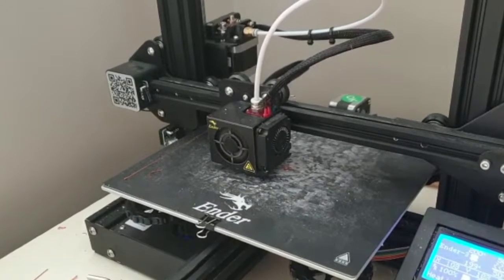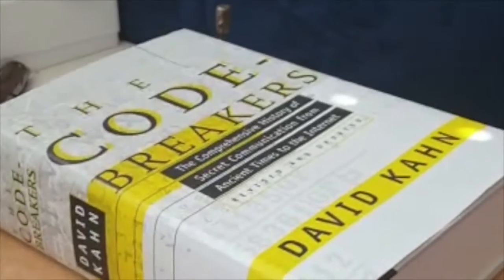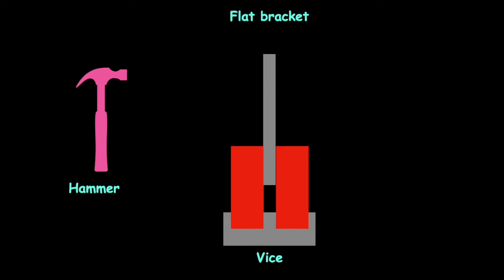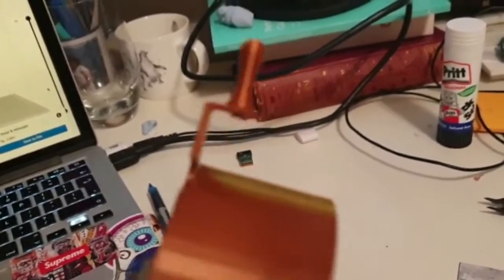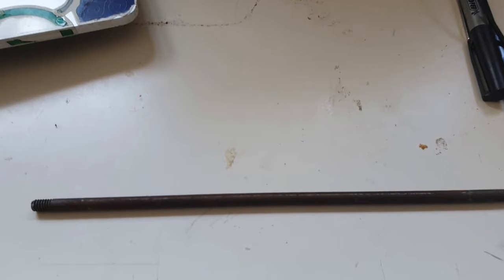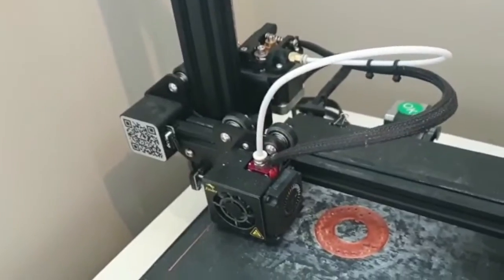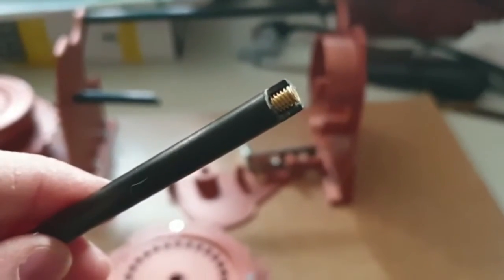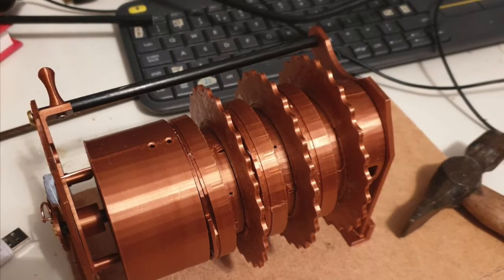3D printed Enigma Machine (part 2)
This is the second in a series of videos where I try to build an enigma machine with only an Ender 3 3D printer and pieces I find lying around my shed or can order cheaply online.

In this video I make considerable progress and have created the scrambler (all three rotors and a reflector) as well as the base plate and sides of the scrambler. I discover a few problems with trying to exactly replicate a real enigma and deviate slightly from the designs in order to make the machine more practical to build. When my 3D printer jams up I have to fix it and this delays the creation of the project significantly.